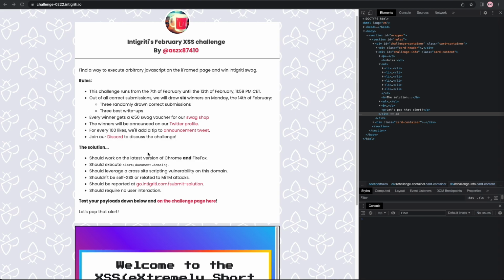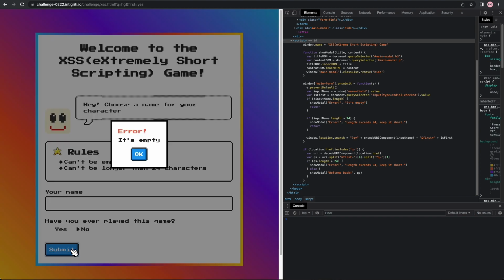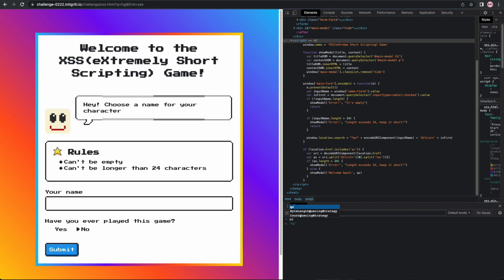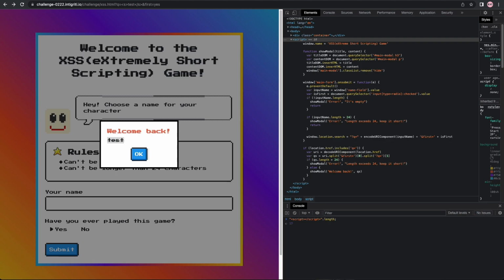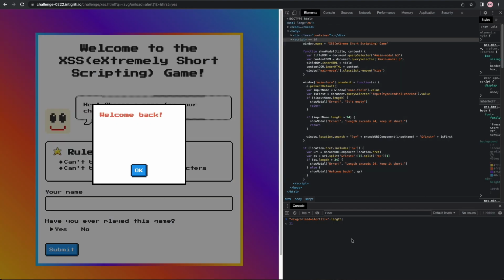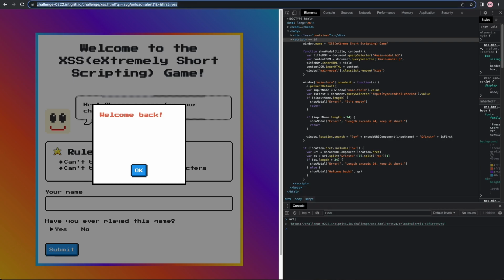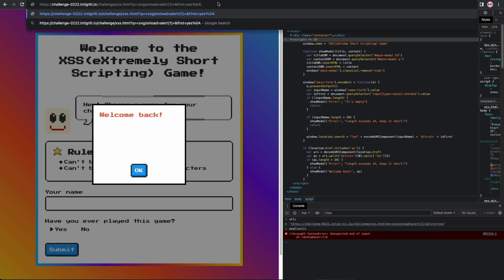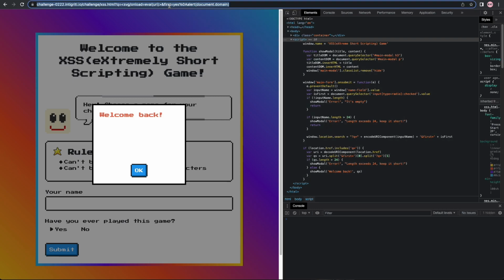Storing my payload in an unexpected location to bypass limitations - Intigriti hacking challenge Feb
Sorry if I sound a bit gross, I'm quite sick right now.

Another fun challenge, a pretty easy one suitable for beginners - try it out: